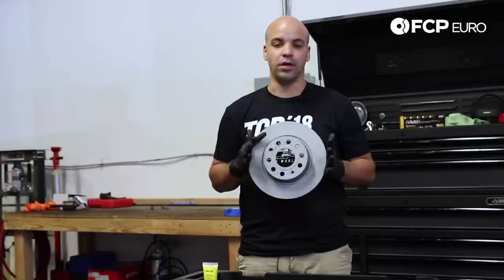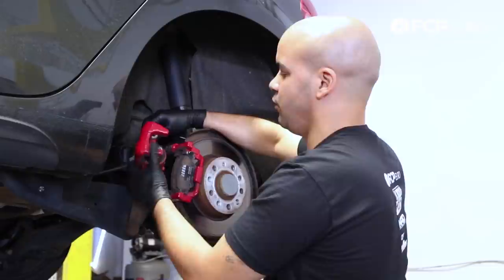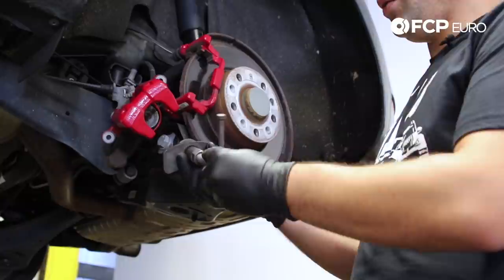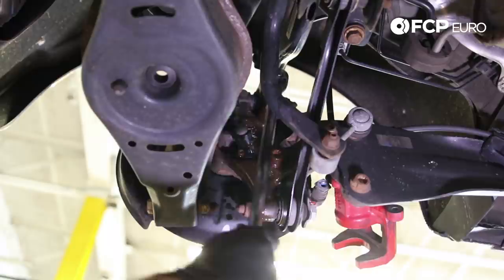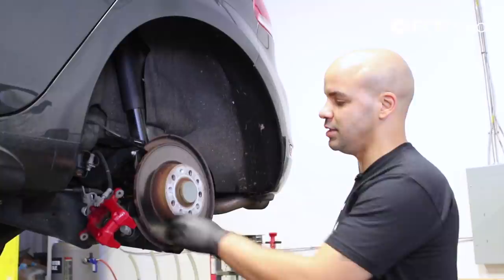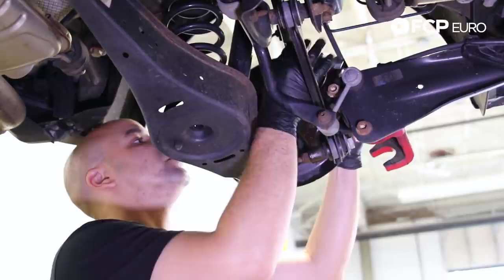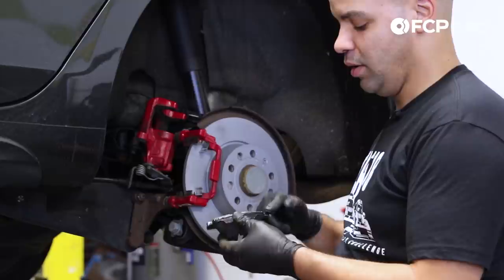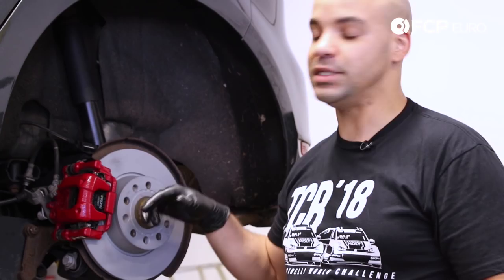How To Replace Rear Brake Pads and Rotors - Volkswagen MK6 Golf GTI (EOS, Jetta, Beetle, A3, S3)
►A complete tutorial on how to remove and replace rear brake pads and rotors on a Volkswagen MK6 Golf GTI. This tutorial also applies to a Volkswagen Golf, Beetle, EOS, and an Audi A3, S3, A3 Sportback E-Tron.